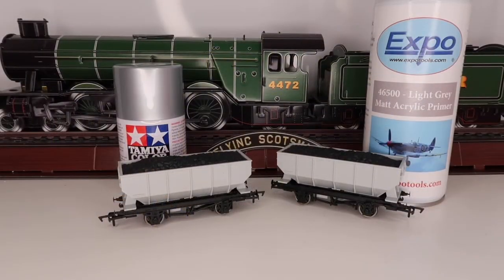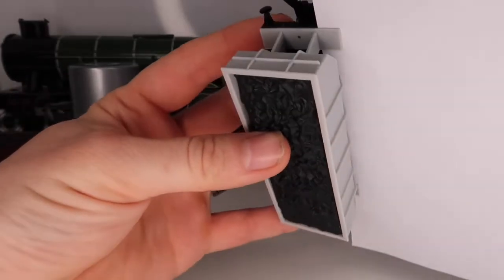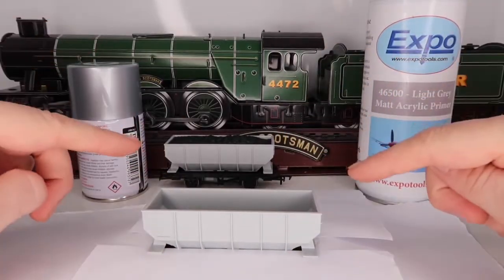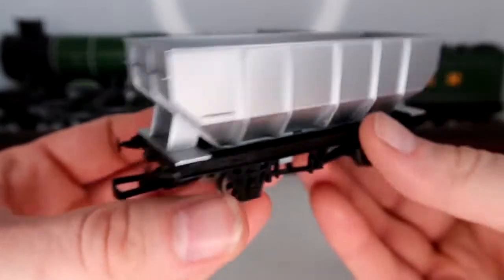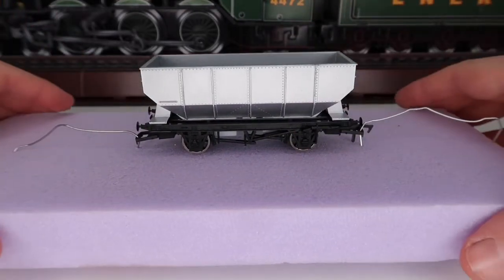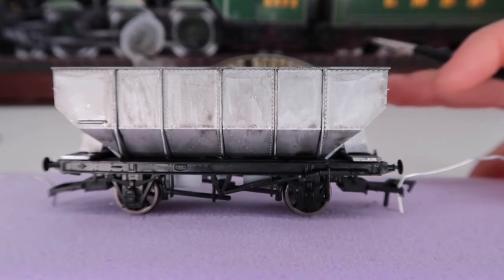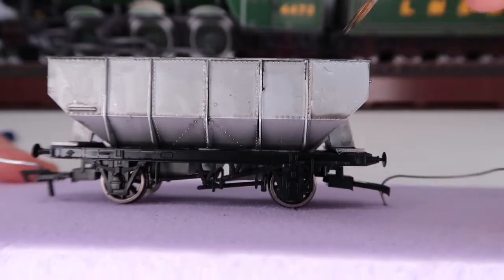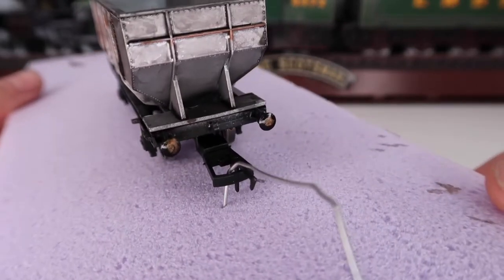00 gauge budget wagons painting!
My follow up of the budget wagons with a simple tutorial using only a few colours in how to paint these up!

For any collaboration business details please contact